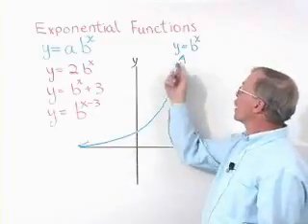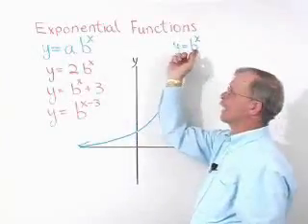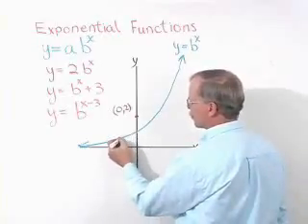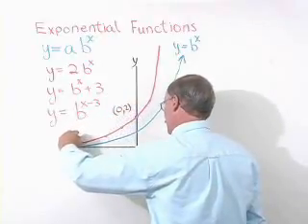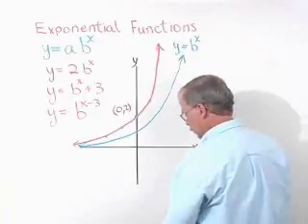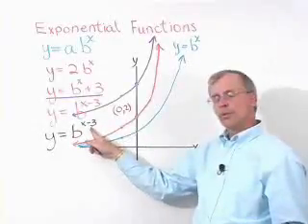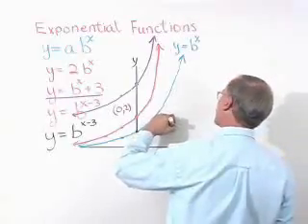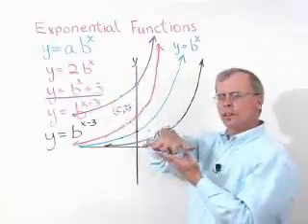Math Lesson 23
more help for those of us who need help in math